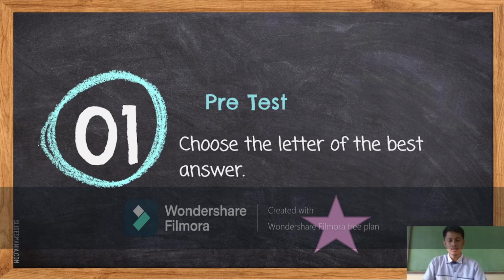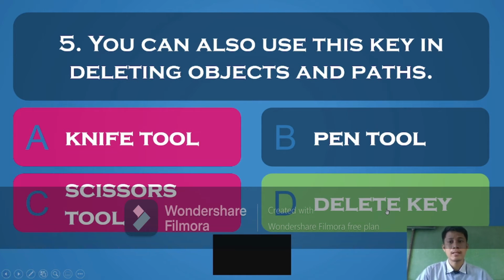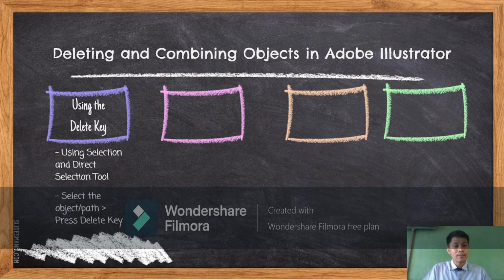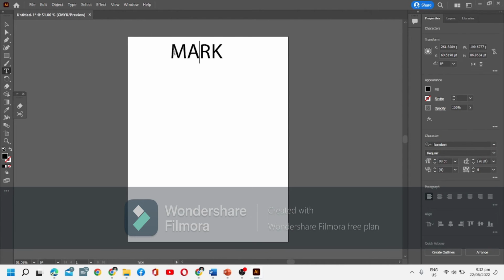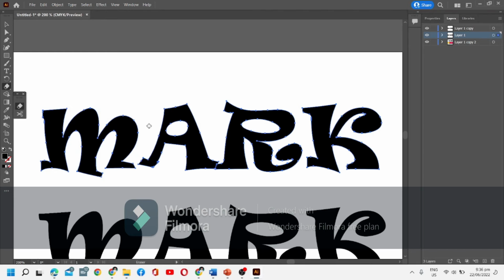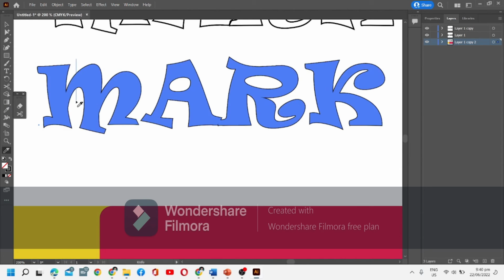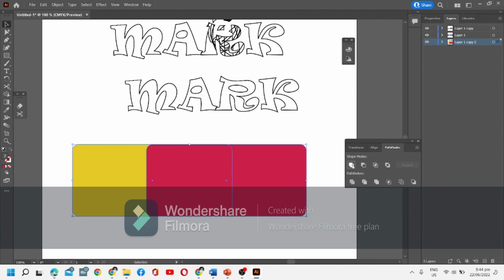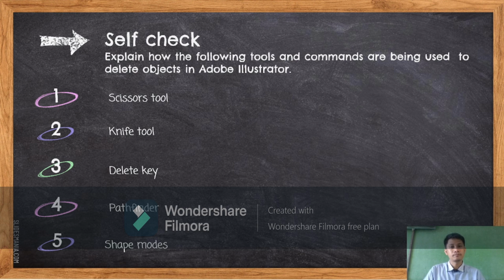Illustration 7 - Exploratory - Deleting and Combining Objects in Adobe Illustrator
This video is about Deleting and Combining Objects in Adobe Illustrator